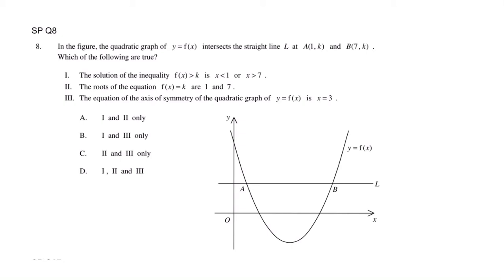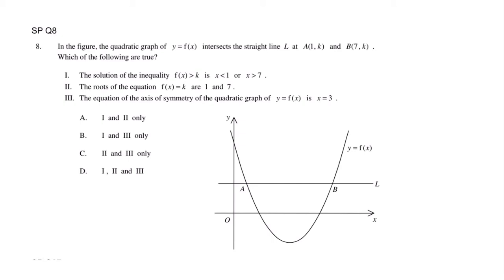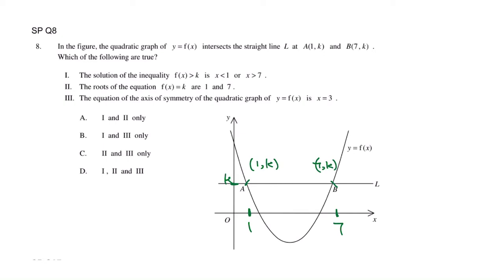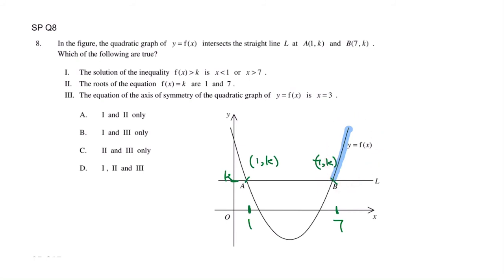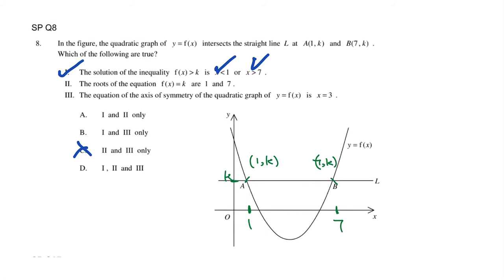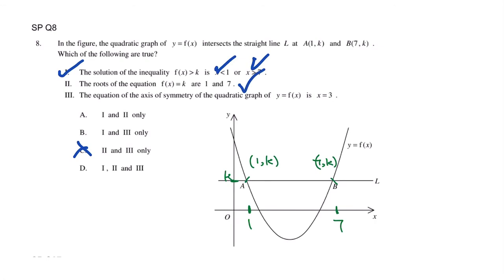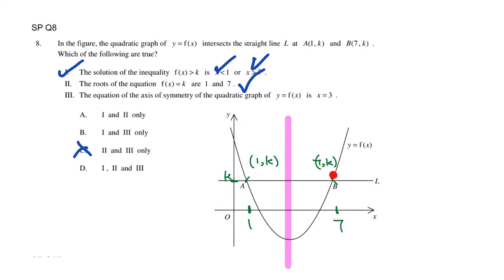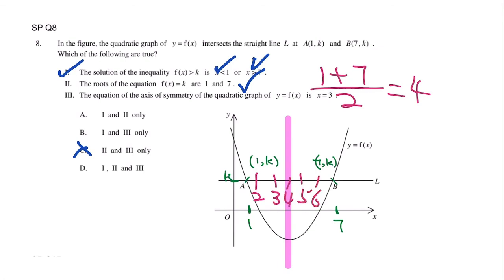HKDSE Maths PP 2012 SP Paper 2 MC Q8 English version